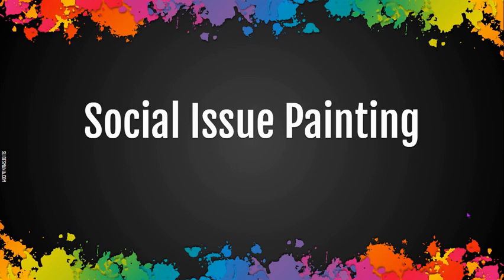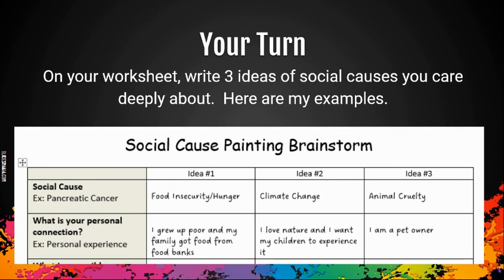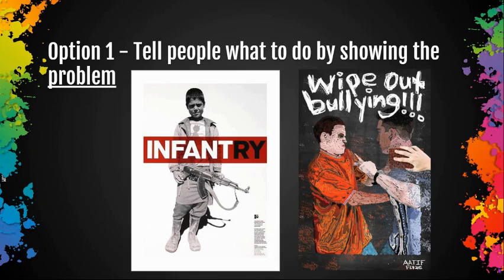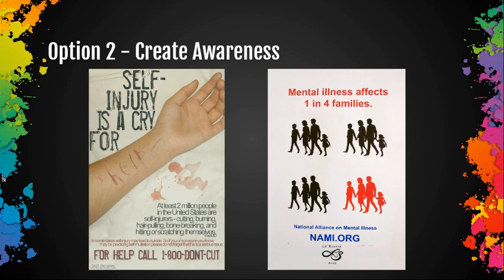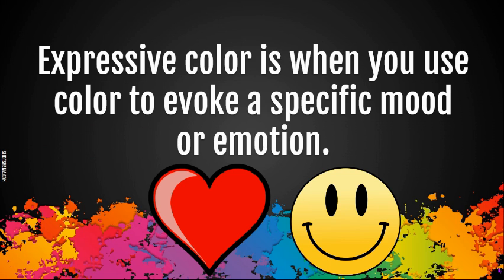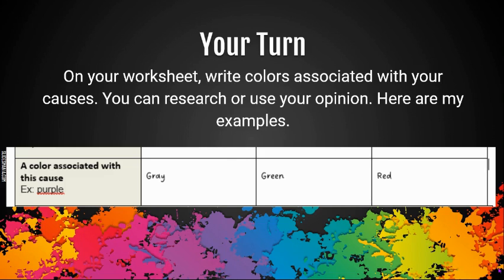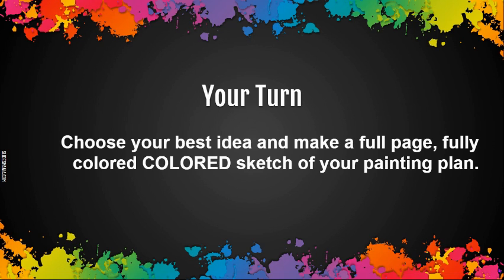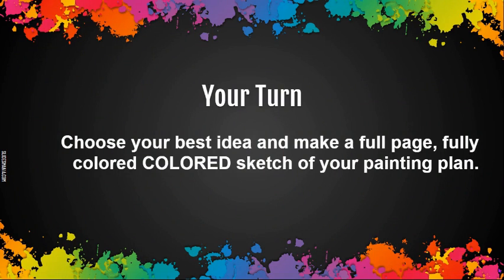Social Issue Painting